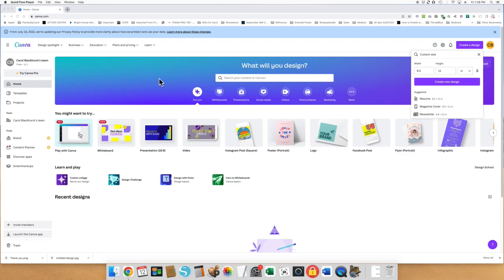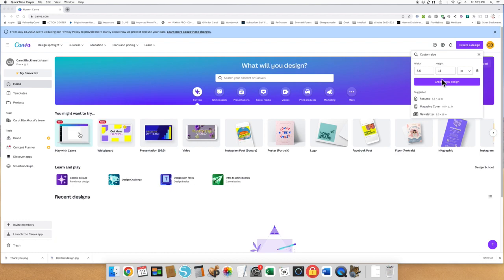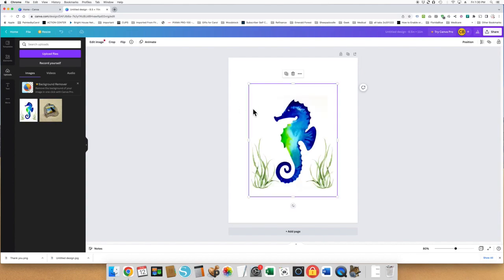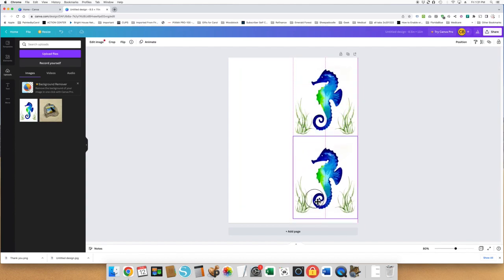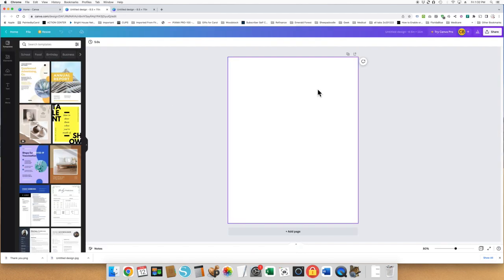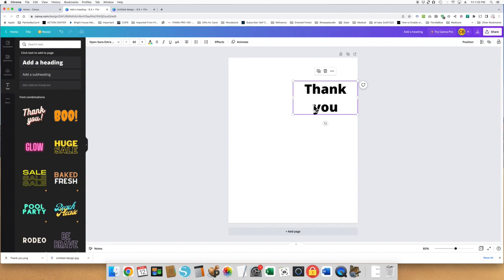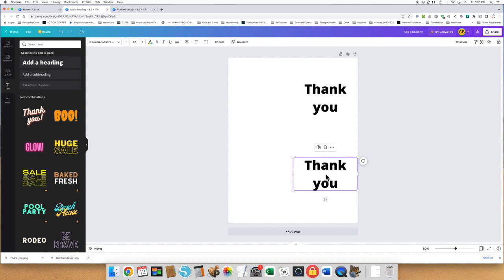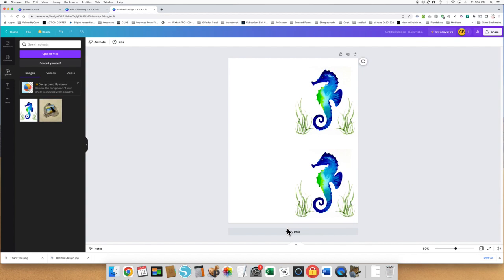Canva note cards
Printing Avery note cards with Canva.